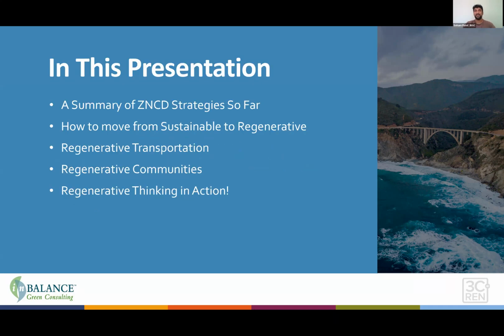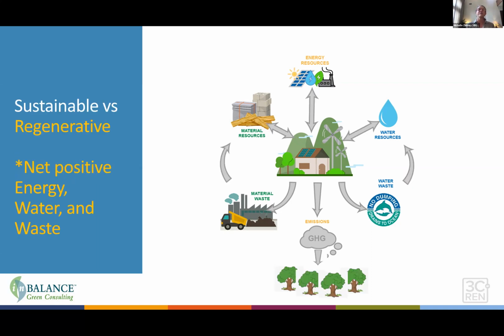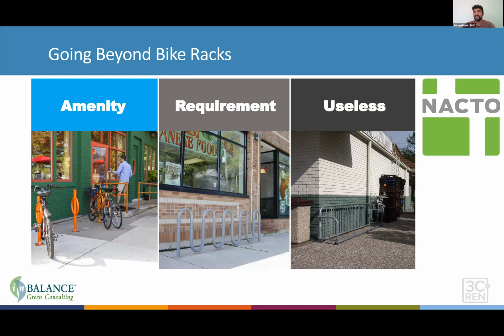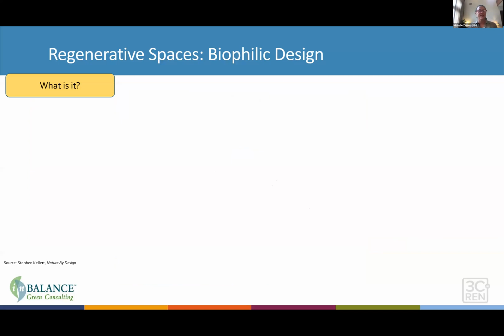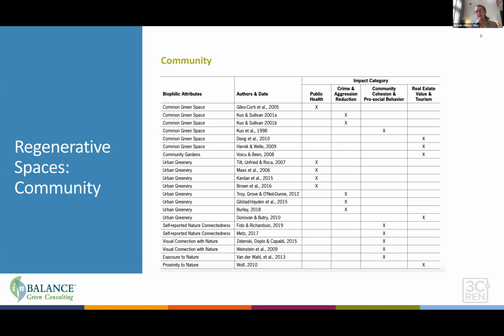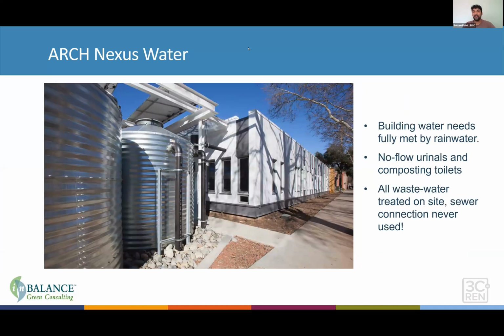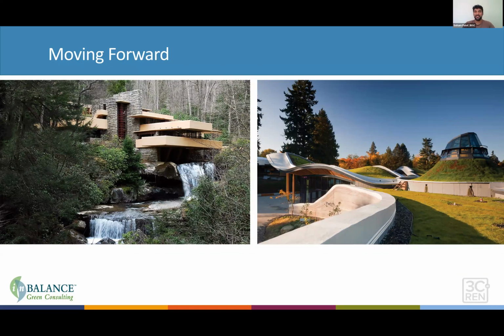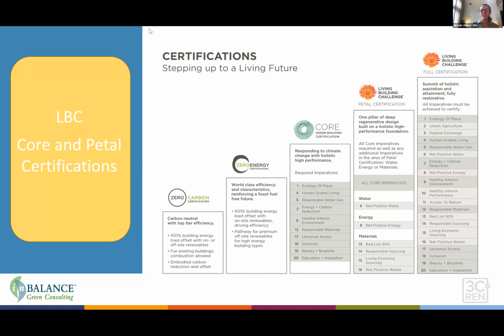Zero Net Carbon Design Series Class 5 Regenerative Design Practice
The Zero Net Carbon Design (ZNCD) Series, will begin with the background and an overview of carbon in the building industry, then focus content on energy performance and renewable energy, water-savings as energy-savings, embodied carbon, and finally regenerative design.

The courses have been developed to fulfill the new California requirement for architects to have five hours of ZNCD education as part of their license renewal. Although created with architects in mind, the content is broadly applicable across the building industry.

There are 1.0 HSW|LUs available per class, we encourage you to register for the rest of the series for the full 5 hours of learning units.

Class 5: Regenerative Design in Practice

California’s carbon reduction goals reach beyond energy performance to include equity, natural solutions for carbon sequestration, and conservation of resources. Using the Living Building Challenge and local examples, we’ll explore the exciting potential for regenerative design.

Learning Objectives:

Be able to differentiate regenerative vs. sustainable, in standards and certifications
Understand net positive energy, water and materials through the Living Building Challenge framework
Build awareness of Equity in design and construction practices
Identify strategies for natural sequestration and biophilic design elements.

Presenters include:
Michelle Zimney, LEED AP BD+C, LFA, CPHC
Soham Patel